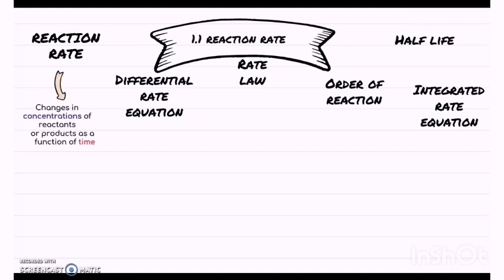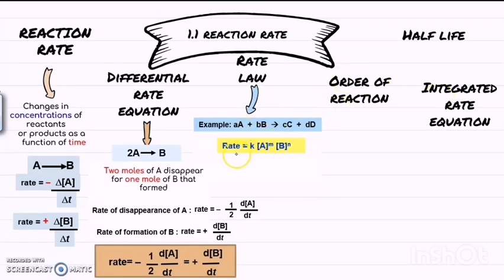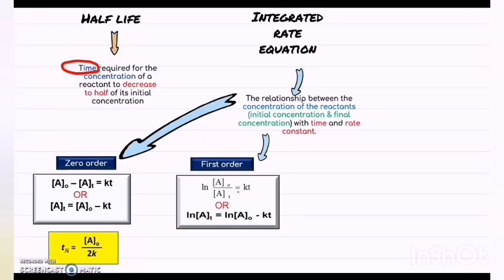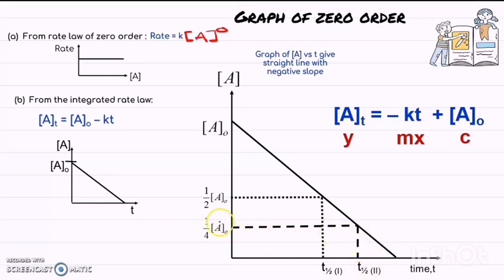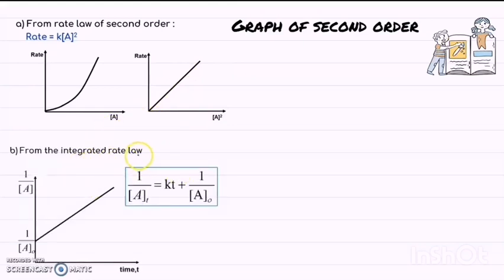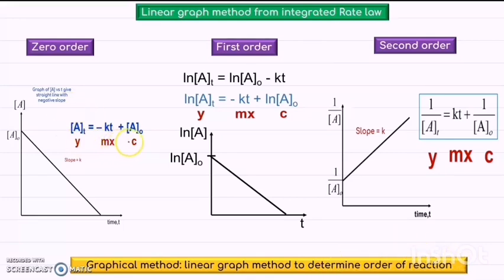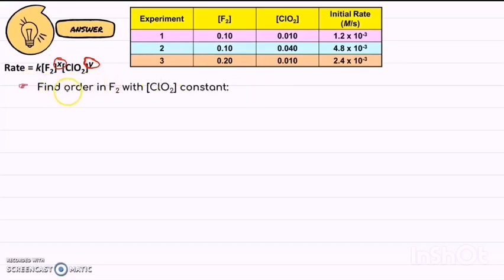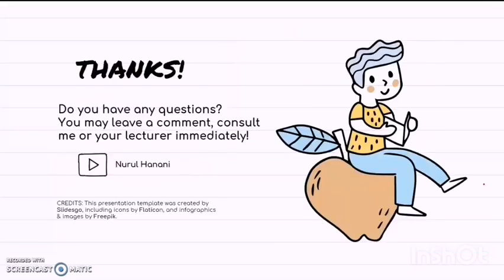REACTION KINETICS: 1.1 REACTION RATES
Subtopic 1.1 : Reaction rates
00:35 Terms in reaction rates
00:50 Reaction Rates
01:44 Differential rate equation
03:38 Rate Law
04:57 Order of reaction
07:03 Half Life
07:20 Integrated rate equation
07:42 zero order
08:21 First order
08:47 second order
09:12 Graph of zero order
12:43 Graph of first order
15:03 Graph of second order
17:06 Methods to determine order of reaction
17:24 Linear Graph method
20:05 Half Life method
21:19 initial Rate method